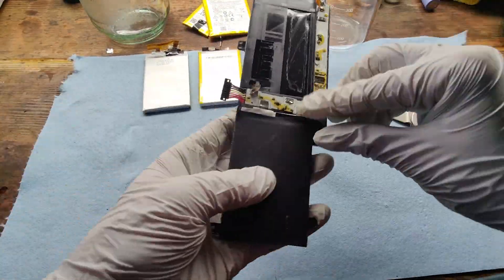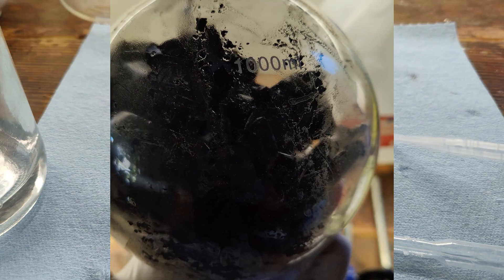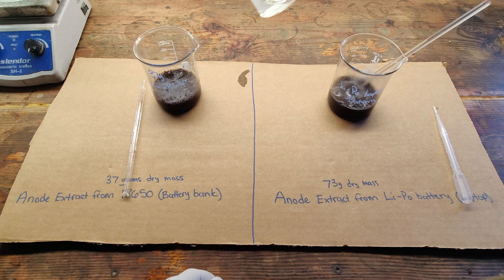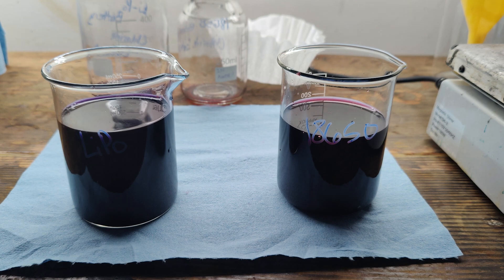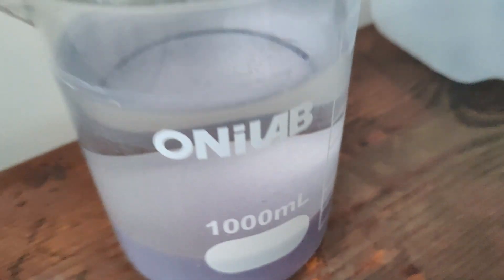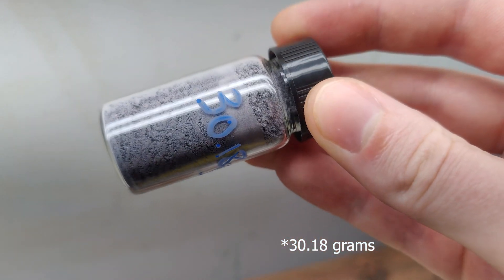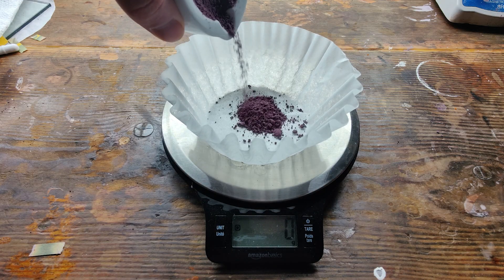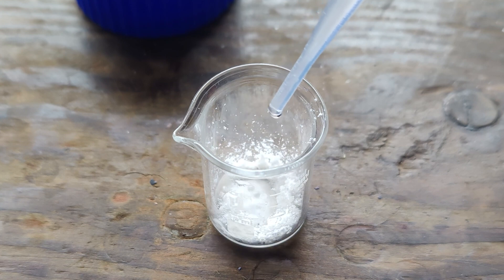Extraction of Cobalt and Lithium from Lithium-Ion Batteries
An acid-base approach to extracting Cobalt and Lithium from some old phone and laptop batteries.

Some small corrections:

1. The explanation presented at 3:45 - 4:12 is probably incorrect. As pointed out by @chemicalmaster3267, Co3+ has a higher reduction potential than H2O2 and is thus actually reduced to Co2+ in it's presence. In fact, addition of Hydrogen Peroxide is probably necessary to maximize yield of both Cobalt and Lithium.

The most likely explanation is the formation of Cobalt(II, III) Oxide when aqueous HCl is added to LiCoO2. The Cobalt(II, III) Oxide forms a porous "crust" around the LiCoO2, buffering it from further attack by the HCl. While Cobalt(II, III) Oxide does react with HCl, it is considerably slower. By adding H2O2, the Co3+ in the oxide is reduced, making it soluble and allowing the HCl to access the LiCoO2 again, creating Cl2 as a byproduct. This is why I noticed increased evolution of Cl2 when adding H2O2, but mistakenly believed the H2O2 was oxidizing the Co2+ to Co3+, forming the unstable CoCl3 which then decomposing to CoCl2 and Cl2.

2. Some of the formulas were "technically incorrect":
a. At 4:55, the "CoOH2" should be "Co(OH)2"
b. At 7:23 the balanced equation should read "CoCl2 + Na2CO3 === CoCO3 + 2 NaCl"

3. At 7:40 during the formation of Cobalt Carbonate, I mentioned that I "neutralized the pH". Technically, I continued to add Sodium Carbonate until the mother liquor turned clear (suggesting all the cobalt chloride had reacted). This actually brought the pH up to about 8.5.

Additional Thoughts and Notes:

1. If the goal is simply cool looking Cobalt Chloride without regard for the Lithium, the easiest thing to do is to simply dissolve everything - Aluminum and all - in some HCl. Then boil down the solution and let it crystalize. That's actually how I obtained the Cobalt Chloride crystal shown in the video.

2. Acetone may work for separating the oxides from the aluminum. When I shook the RBF vigorously, it did appear to loosen things quite a bit. Perhaps if it were placed into an ultrasonic cleaner while being heated under reflux it could be much more effective. But I don't know how practical that is.

3. It's probably best to just skip the ammonia all together. I left a small text box during the lithium precipitation briefly mentioning this. The only purpose of the ammonia was to reduce the overall sodium content. More sodium means I can't boil off as much of the solution, which means lower Lithium yield. However, given that Lithium Carbonate has a solubility of like 0.70g/100mL @ 100C, the impact is probably negligible and not worth the potential headache caused by adding more ions to solution. It'd be more impactful on final yield to bubble CO2 through the solution at the end to make the carbonate rather than adding Sodium Carbonate.  If Ammonium IS used, don't add it past a pH of 2.

4. Filtering the Cobalt Hydroxide was a real PITA. Its very fine and thick, like a clay. So it takes FOREVER to gravity filter. Also, the highly alkaline solution has a tendency to make coffee filters very fragile and easy to tear. So unless a very robust vacuum filtration setup is used, expect to be very patient.

5. While I didn't test it myself, drying of the Cobalt Carbonate could probably be accelerated by doing a final wash with some ethanol (which it's still insoluble in but evaporates faster than water).

6. My Cobalt Carbonate yield is irrelevant to my Hydroxide yield, as I had used up nearly half of my hydroxides to try making Nitrate, Chloride, and Sulfate salts. It was when this didn't seem to be working that I moved forward with making the carbonate. Which was probably just a better idea all around since the carbonate is safer to handle and more useful than the hydroxides.